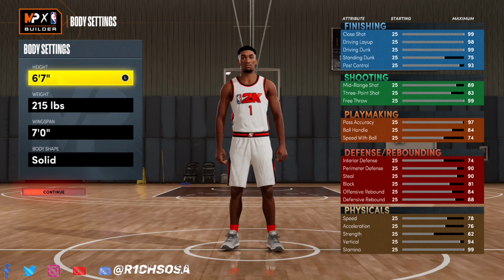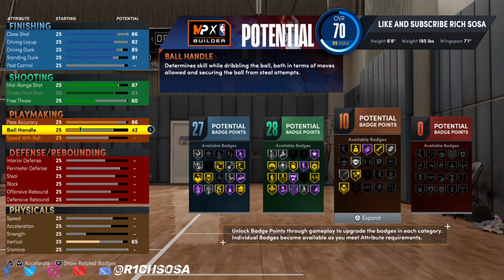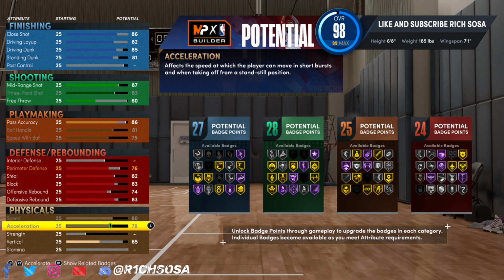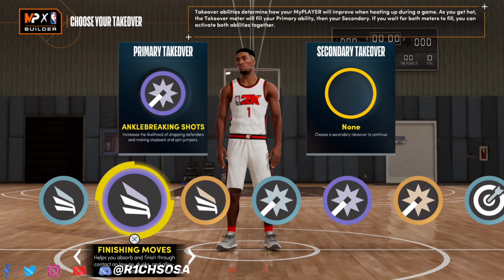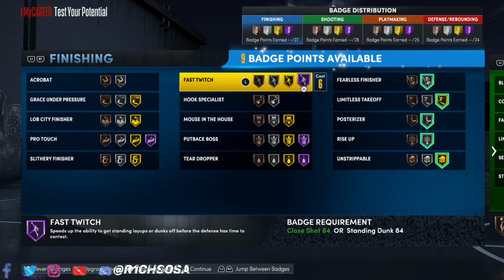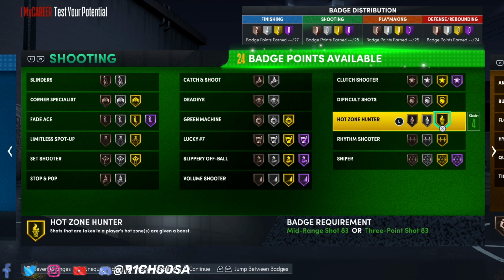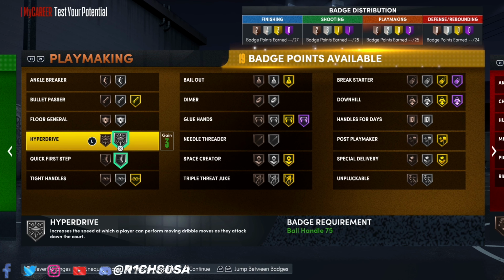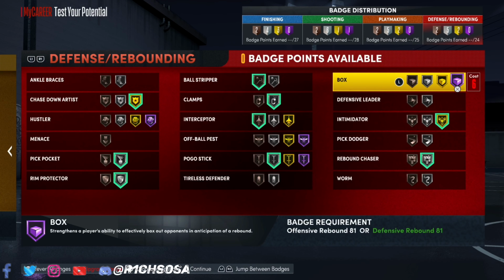*FIRST EVER 108 BADGE* SHARP SHOOTING FACILITATOR BUILD W/ CONTACT DUNKS on NBA 2K22 NEXT GEN!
IN TODAY'S VIDEO I AM GOING TO BE BRINGING YALL THE NEW BEST RARE MOST BADGE 108 SHARP SHOOTING FACILITATOR BUILD ON NBA 2K22 NEXT GEN! THIS IS THE BRAND NEW KYRIE IRVING BUILD BUT ALSO THE NEW BEST SF SMALL FORWARD ON NBA 2K22! BE SURE TO ENJOY THE NEW BEST SF SMALL FORWARD 2 WAY LOCKDOWN DEFENDER BUILD BEST FOR PRO AM 3V3, PRO AM 5V5, THE REC CENTER, THE COMP STAGE ANTE UP, THE BEST 1V1 COURT BUILD, THE NEIGHBORHOOD, THE PARK, THE CITY, AND THE CANCHA DEL MAR CRUISE SHIP ON NBA 2K22! :)